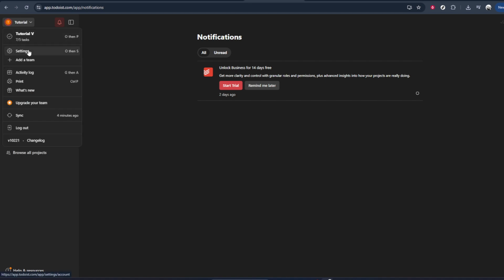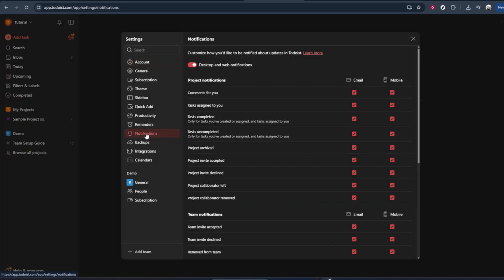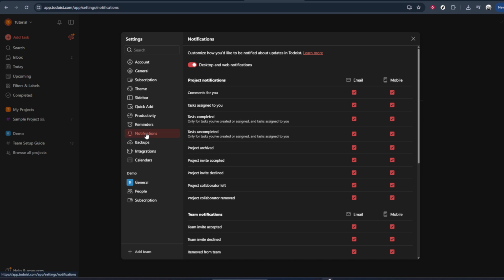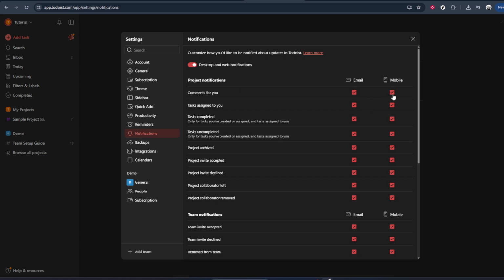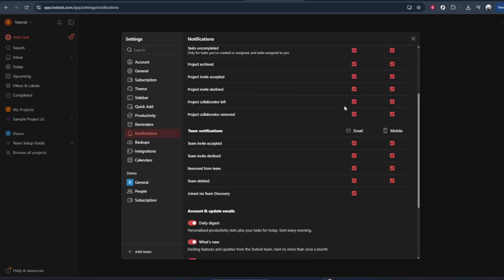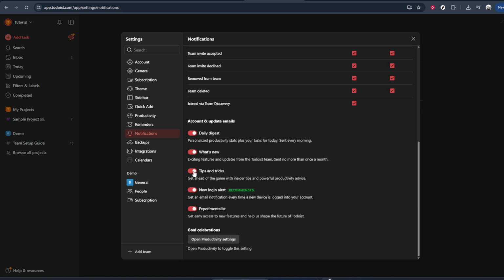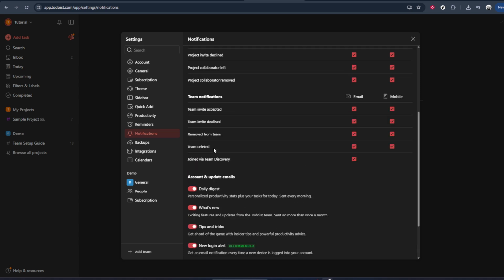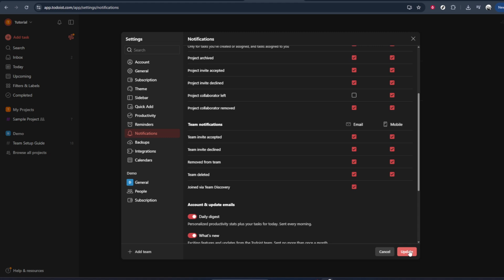How to Manage Todoist Notifications | 2026 GUIDE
In this video, you’ll learn how to manage Todoist notifications effectively so you never miss an important task or reminder again.